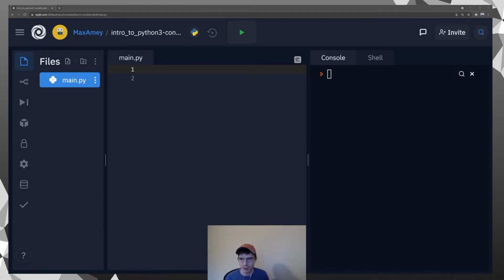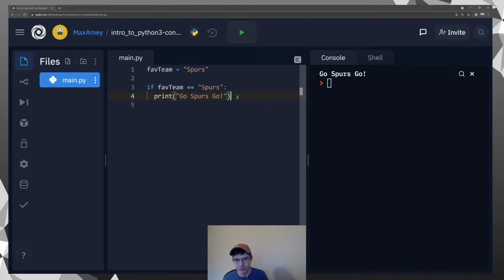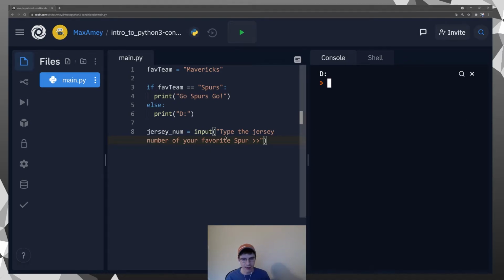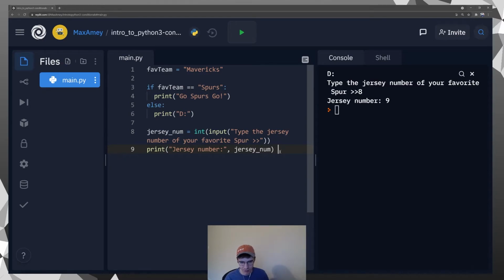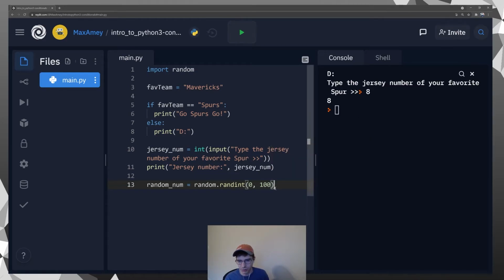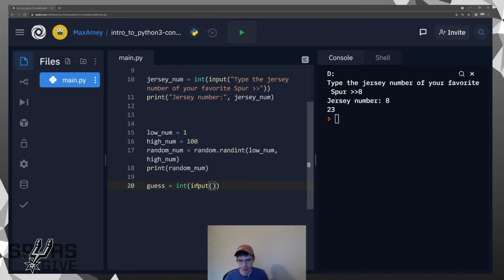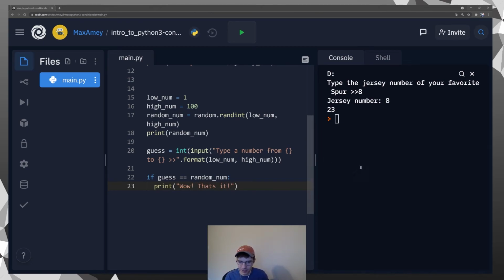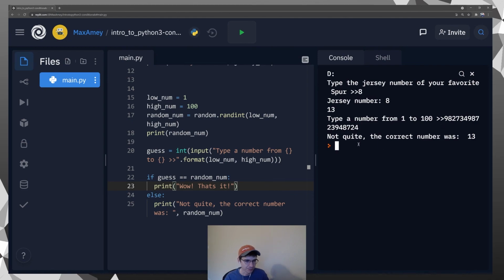Spurs Give x YCJ: Python Coding Camp (Ep. 3)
Third part of Summer Python Coding Camp Series